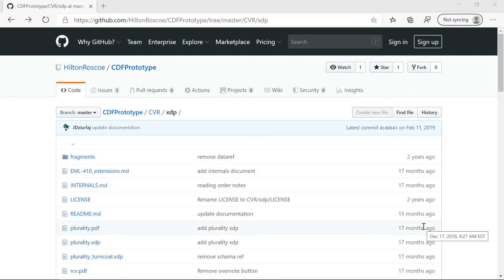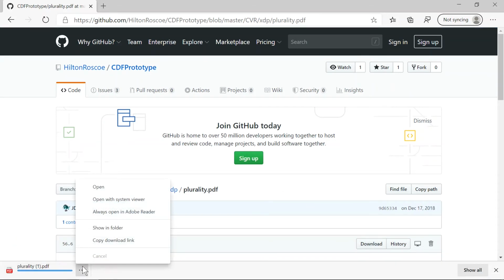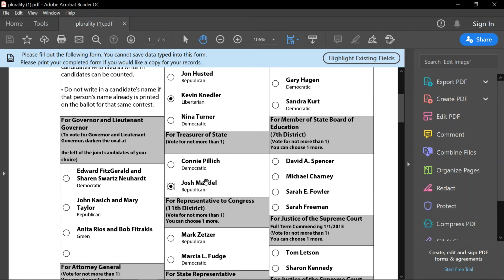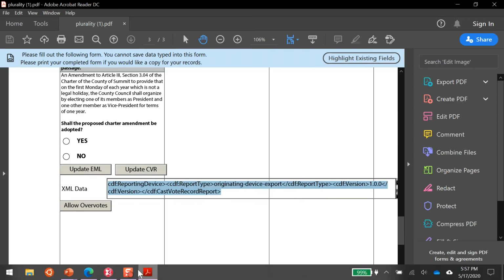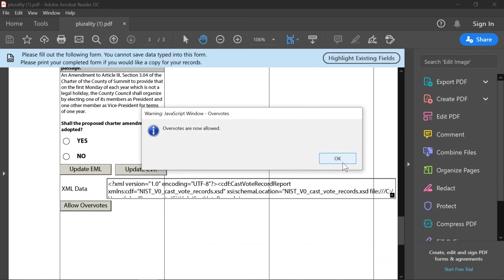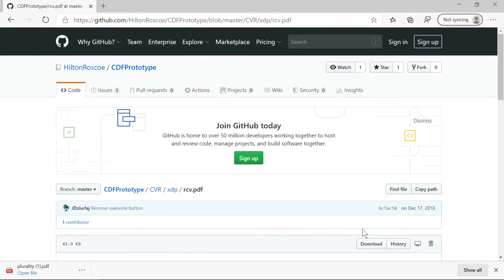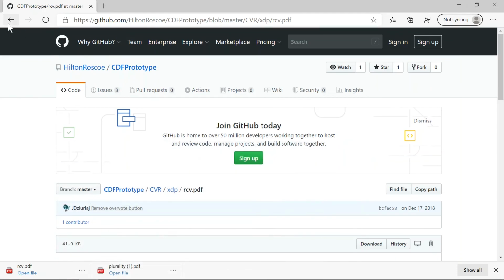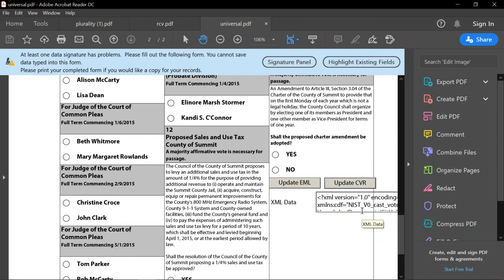Getting Started with the Cast Vote Record Prototype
This video shows how to acquire and use the CVR Prototype to reason about the Cast Vote Record CDF specification.